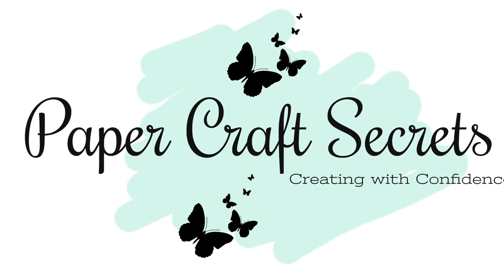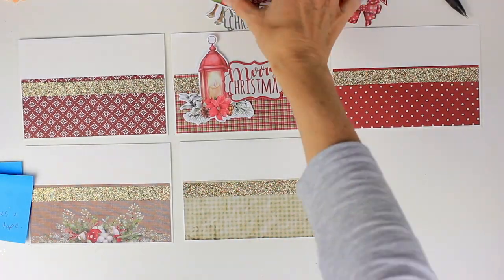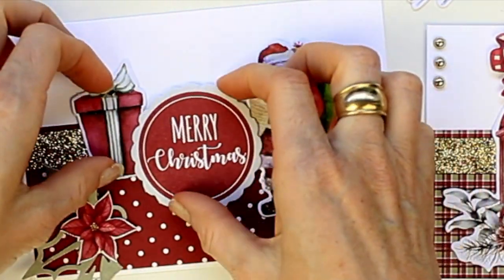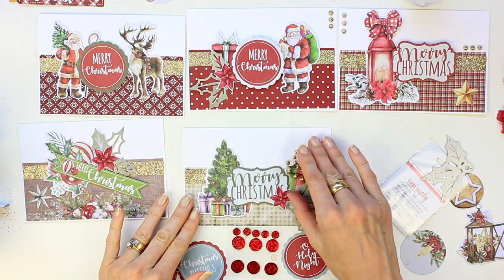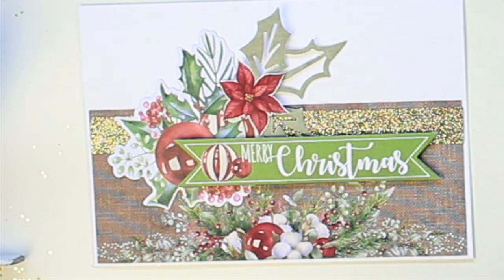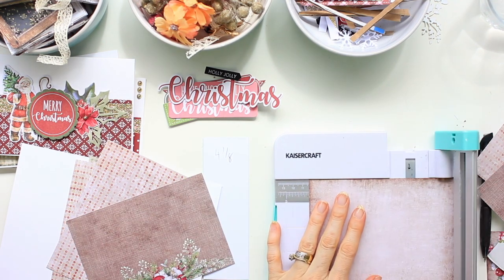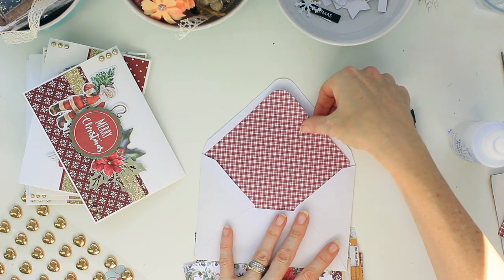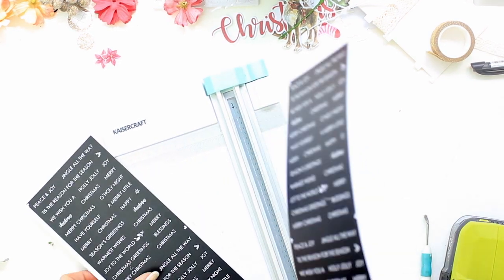DIY Card Making Tutorial ~ 5 Easy Cards with Envelopes ~ Uniquely Creative's Holly Jolly Collection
This is a Bulk Christmas Card Making Tutorial featuring the Uniquely Creative "Holly Jolly” Collection.

  In this video we will create a set of 5 cards using Uniquely Creative's Holly Jolly Paper Collection. We will also decorate 5 envelopes to match the cards.

Uniquely Creative is a monthly kit club.

In addition to this video I have a blog post with more details at this address

Printable instructions for my projects are available for anyone that signs up to my mailing list An email will be sent with a password unlocking all of my printable projects.

I made this video because I wanted to.  Although the paper was supplied to me at no cost I have not been compensated for making this video.